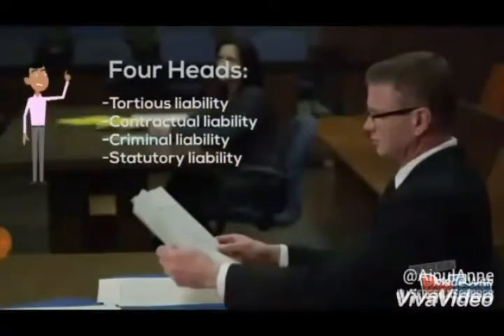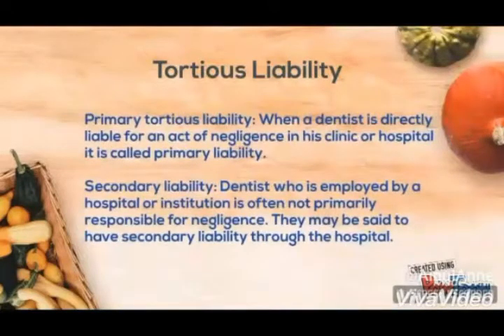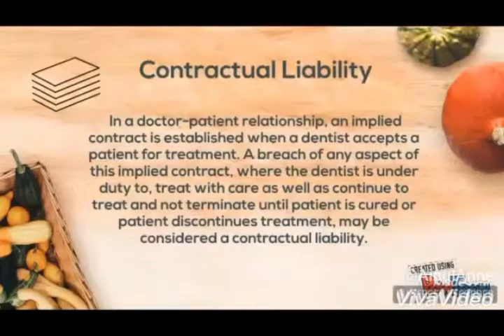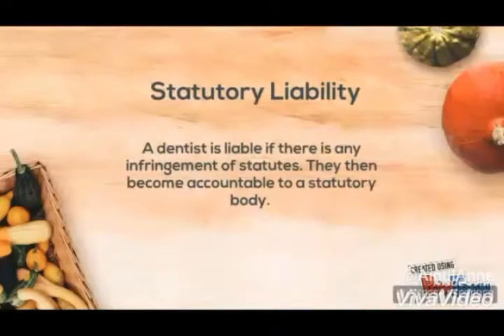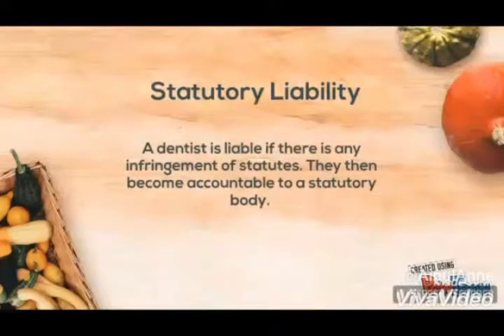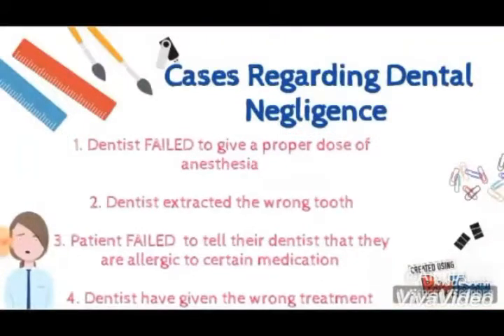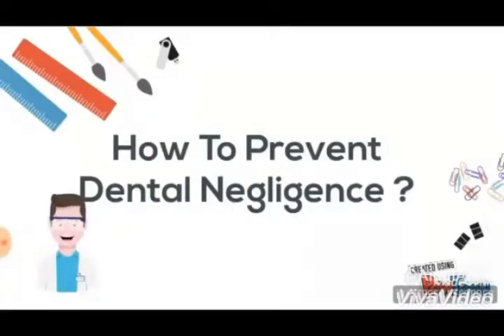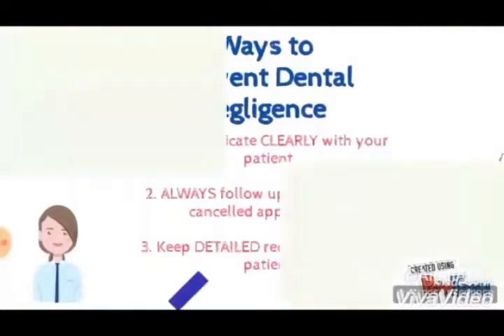DENTAL NEGLIGENCE - Pulp Production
A video made for the purpose of our assignment ( Academic COmmunication )